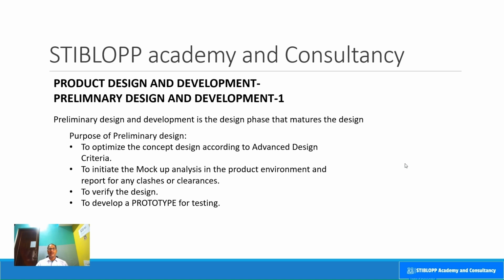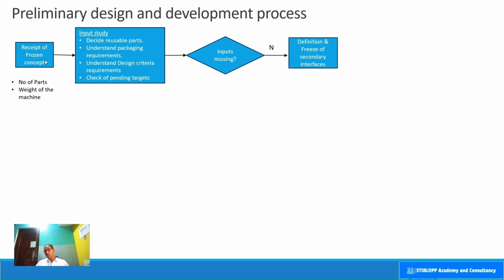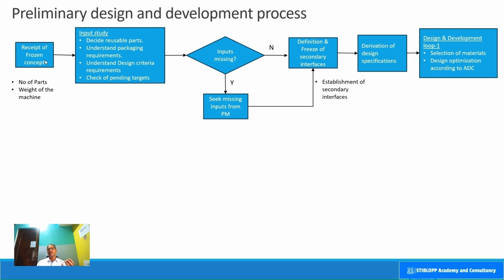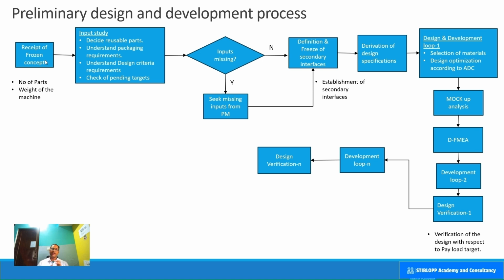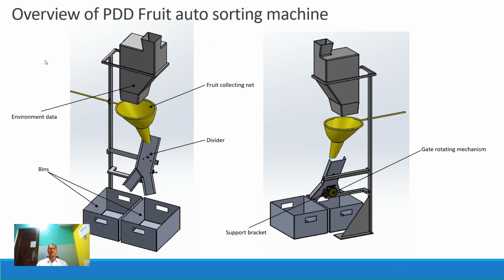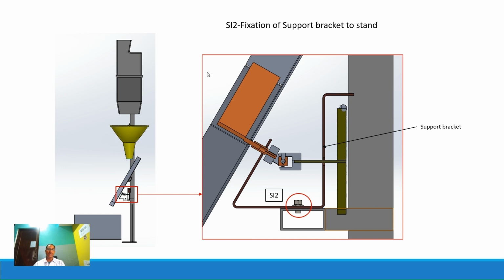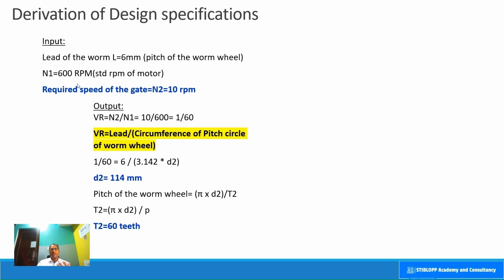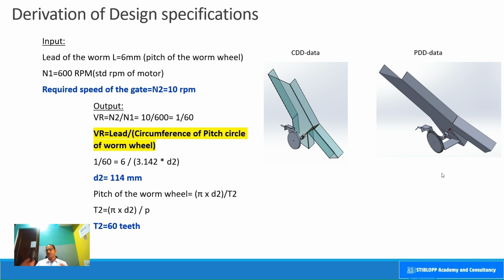Product design and development-Preliminary design and development phase-part 1